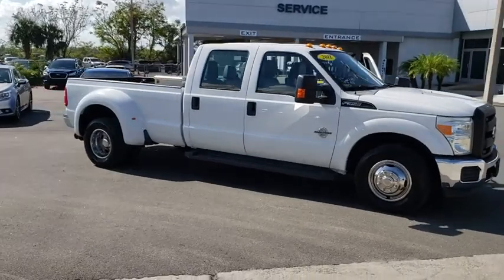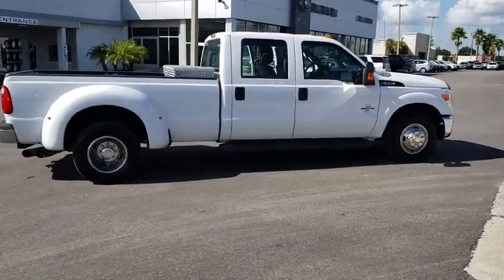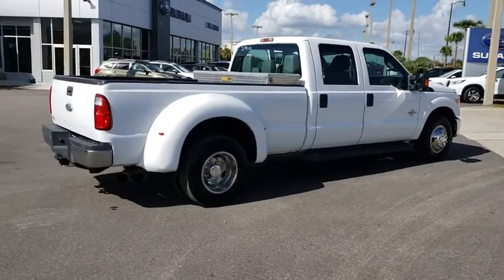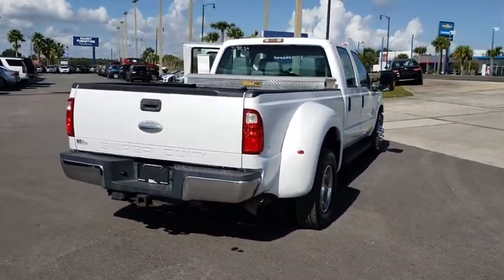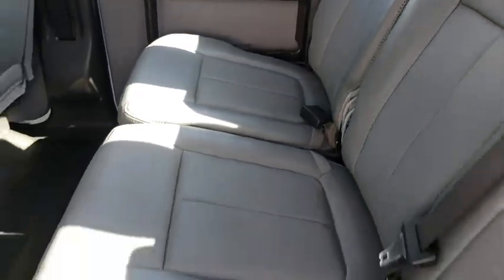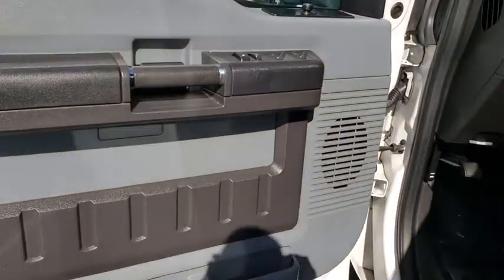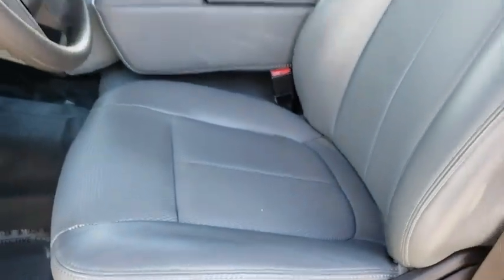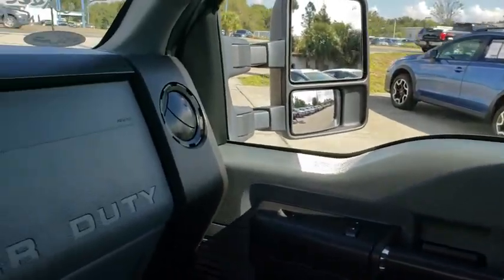2011 Ford Super Duty F-350 DRW Ocala, Sanford, Daytona, Clermont, Leesburg, FL S19105A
OXFORD WHITE WHITE Used 2011 Ford Super Duty F-350 DRW available in Ocala, Florida at Bill Bryan Subaru. Servicing the Sanford, Daytona, Clermont, Leesburg, FL area.
2011 Ford Super Duty F-350 DRW XL - Stock#: S19105A - VIN#: 1FT8W3CT9BEC28934

2011 Ford F-350SD XL DRW Oxford White CARFAX One-Owner. Clean CARFAX.